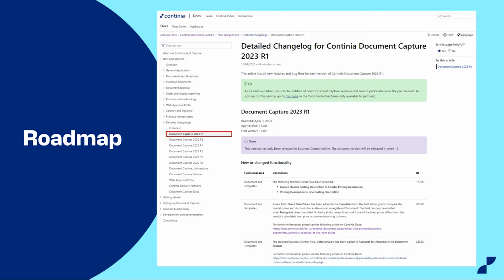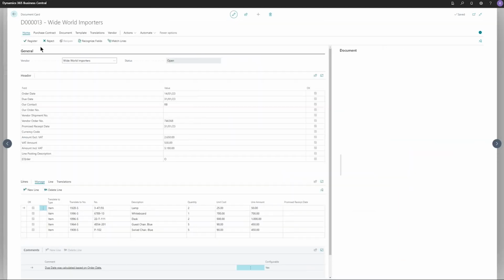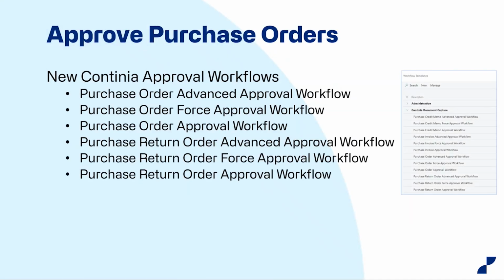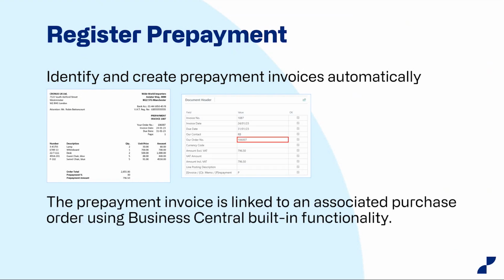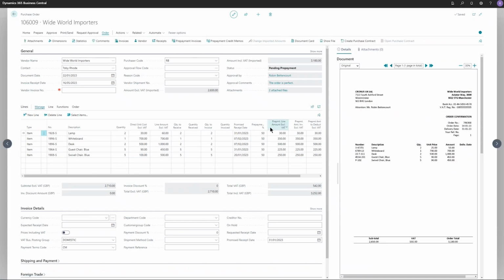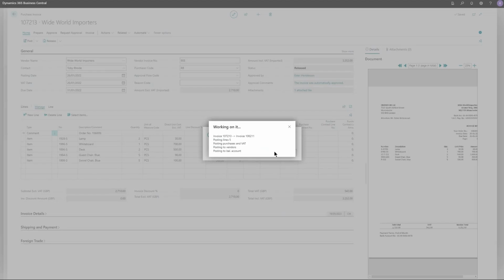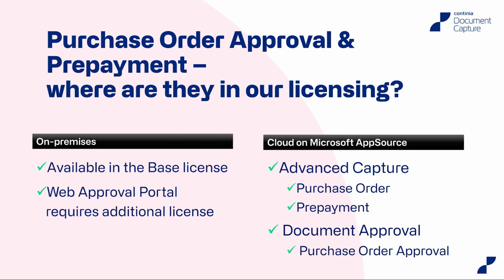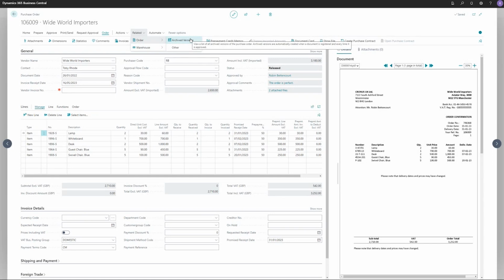Prepayment & Purchase Orders in Document Capture (2023, R1)